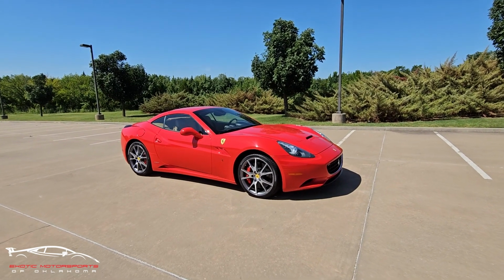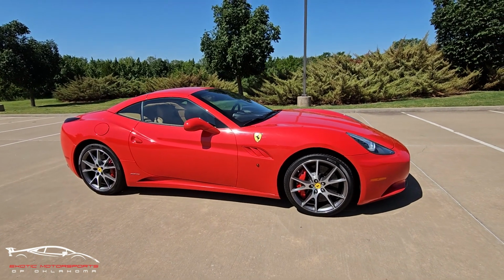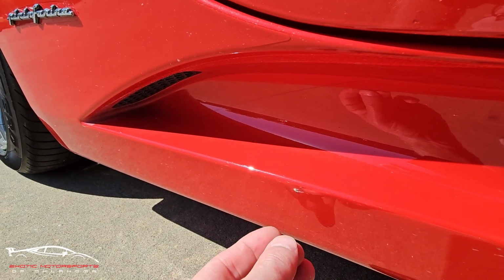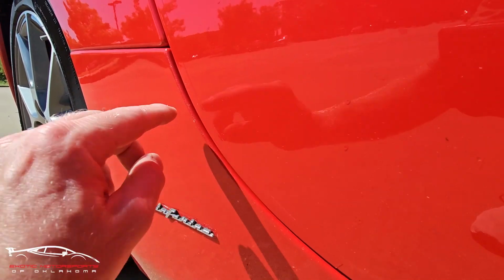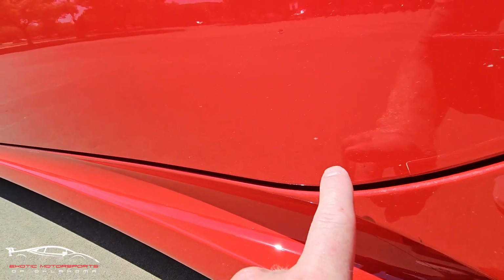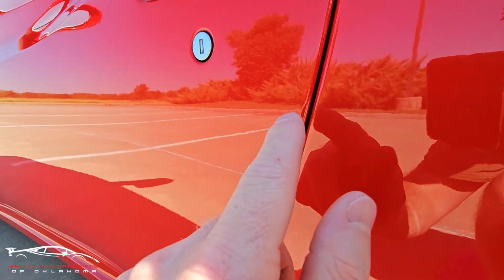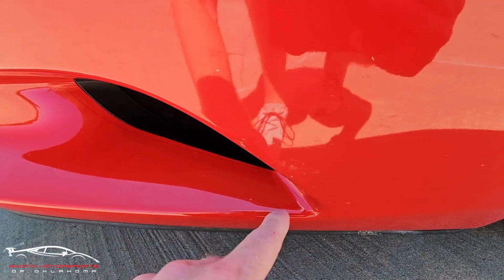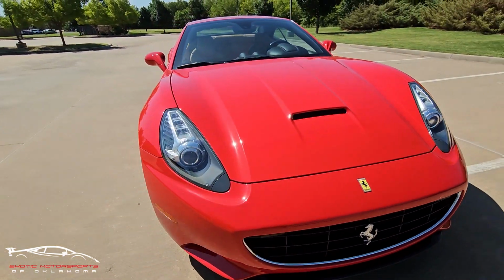2010 Ferrari California Convertible - For Sale - Walkaround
PRICE: $89,995 - 35,732 miles

CAR COMES WITH A MASSIVE BOOK FULL OF DOCUMENTS MAINTENANCE HISTORY WINDOW STICKER RANDOM INFO AND MORE!

PPF PAINT PROTECTION FILM APPLIED TO THE FOLLOWING PARTS:
-FULL FRONT BUMPER
-FULL HOOD
-FULL FRONT FENDERS
-HEADLIGHTS
-A PILLARS
-ROOF RAILS
-SIDE MIRRORS
-REAR QUARTER PANELS
-REAR BUMPER EDGES BEHIND WHEELS ONLY
-LOWER ROCKERS
-DOOR HANDLE CUPS
-DOOR EDGES

PPF PAINT PROTECTION FILM IS NOT APPLIED TO FULL SIDE DOORS ROOF REAR DECKLID OR FULL REAR BUMPER.

2010 FERRARI CALIFORNIA CONVERTIBLE * 35K MILES * ROSSO CORSA RED PAINT * BEIGE LEATHER * RWD * 4.3L V8 W/7-SPEED AUTO * BACKUP CAMERA

UPGRADES FACTORY OPTIONS INCLUDE:
$1809 AFS SYSTEM
$1259 RED BRAKE CALIPERS
$6768 CARBON FIBER DRIVER ZONE + LEDS